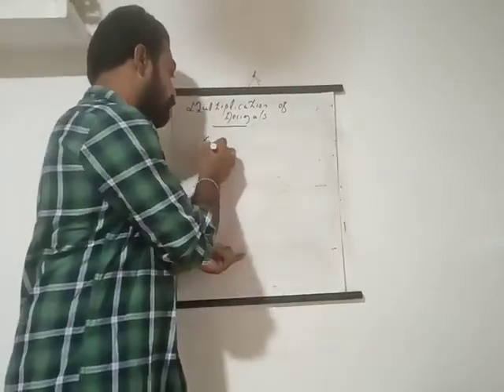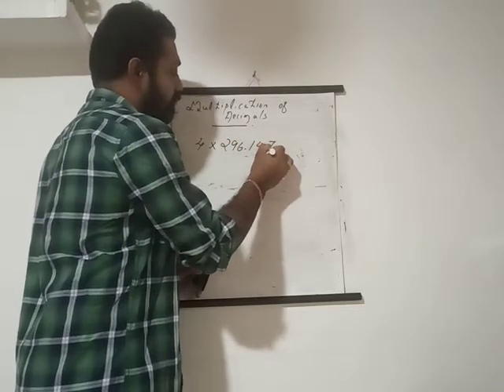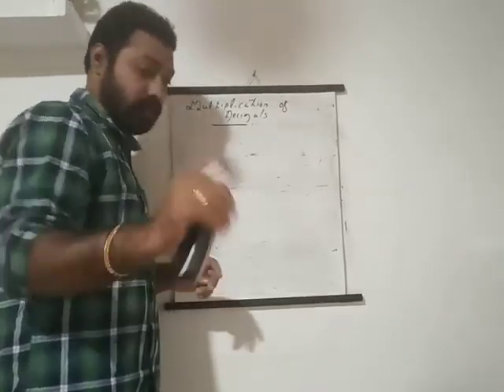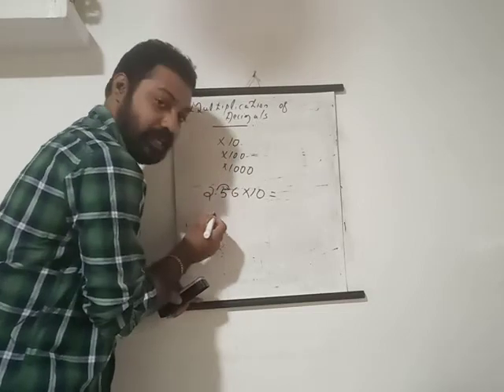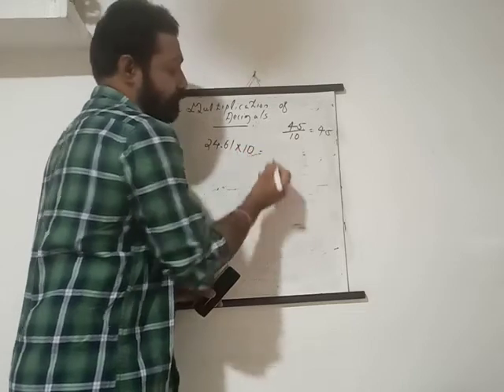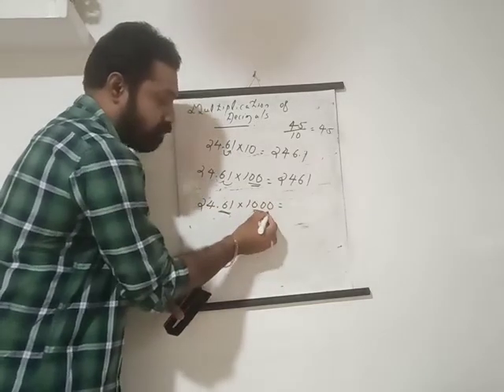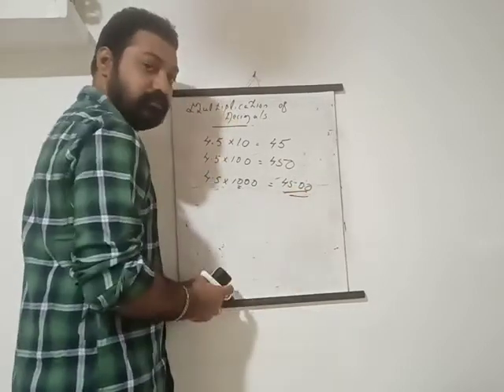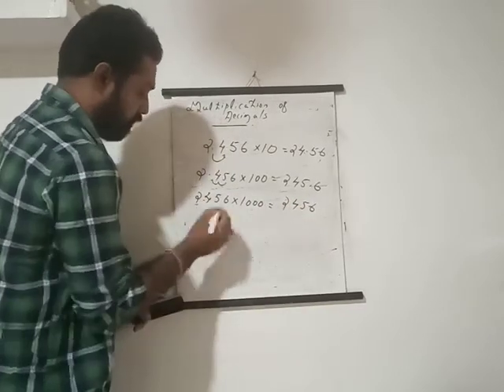Multiplication of decimals, 5